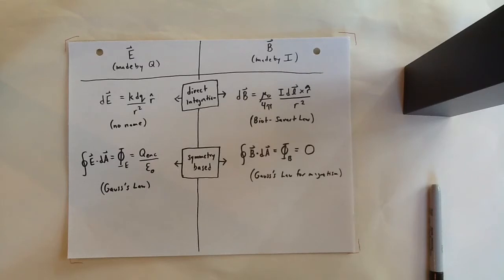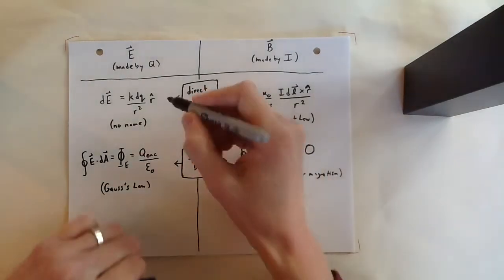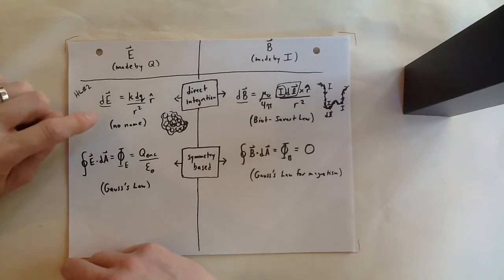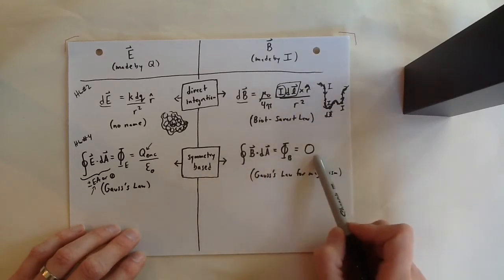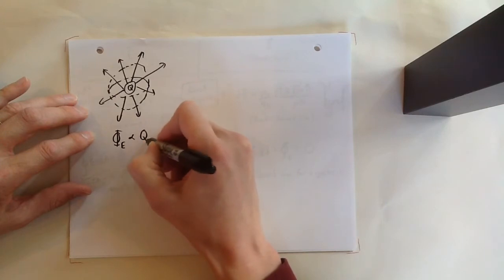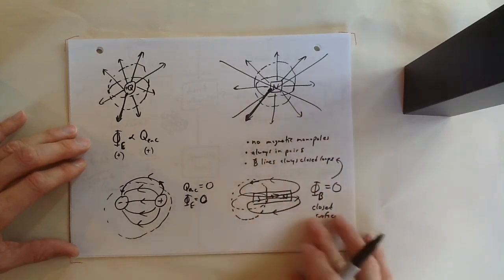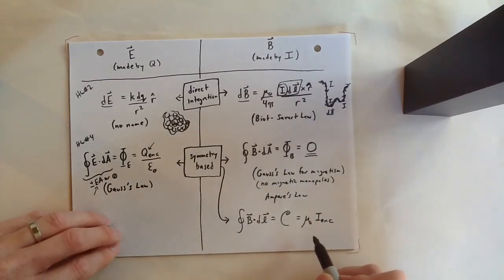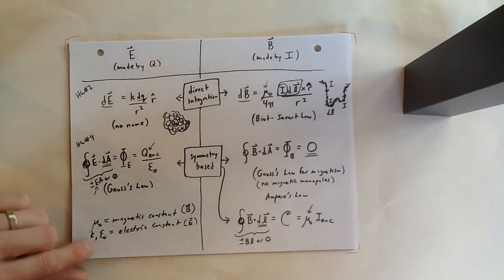9. C: Overview of Magnetic Laws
[00:00] a.) Direct integration (dE vs. dB)
[05:50] b.) Gauss's Law of Magnetism - not helpful for calculations
[10:50] c.) Ampere's Law (symmetry-based laws)
[12:33] d.) A word on constants

Also see notes from lecture 9A.